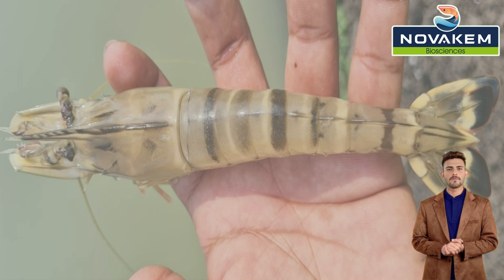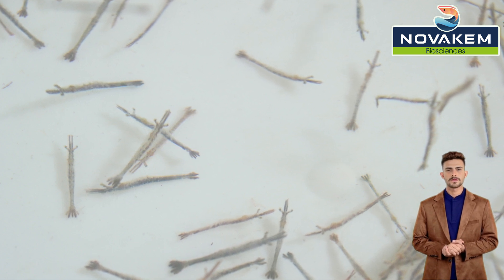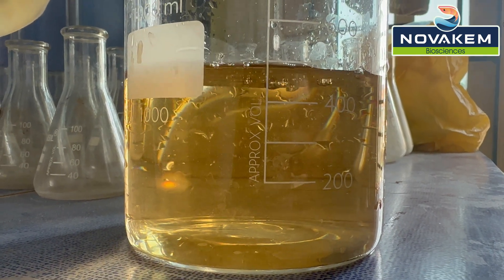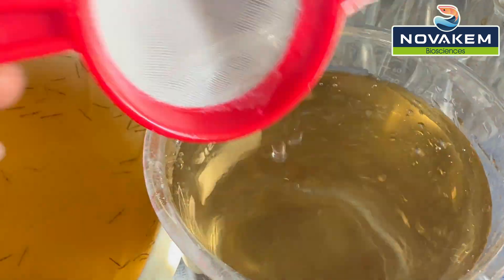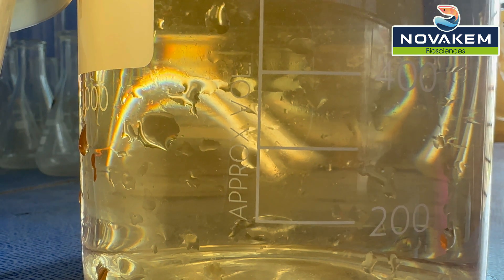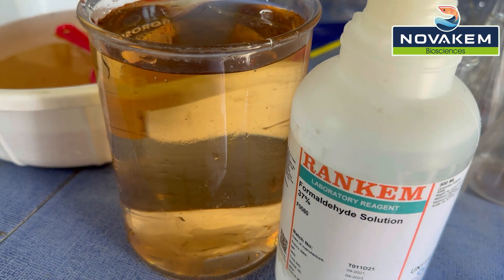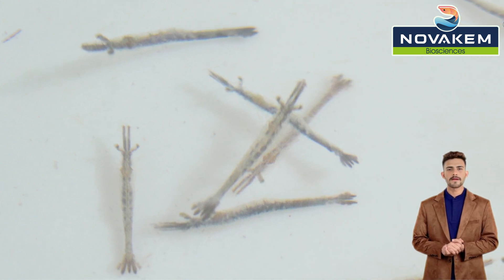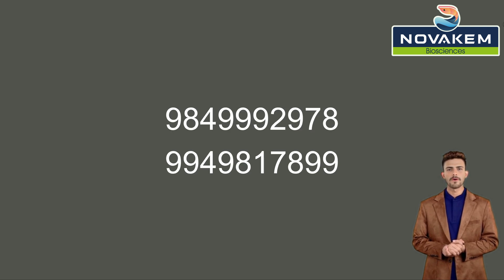Tiger Shrimp Seed Selection Through Stress Test